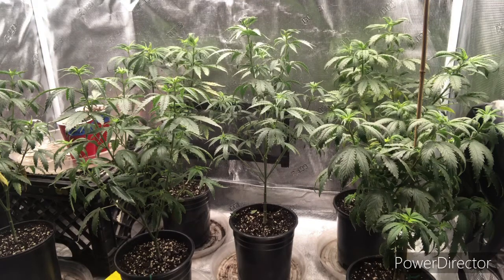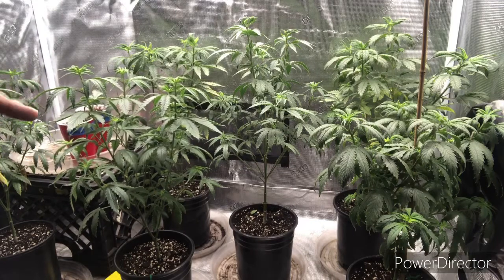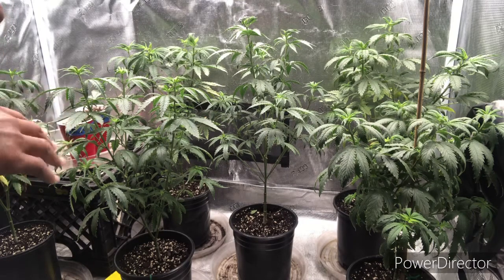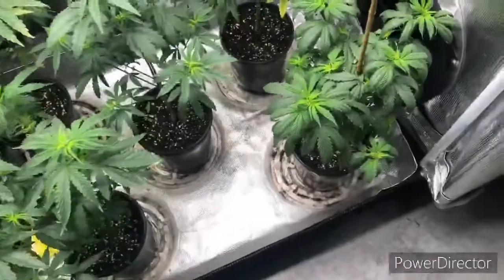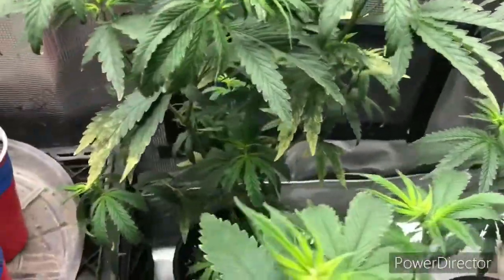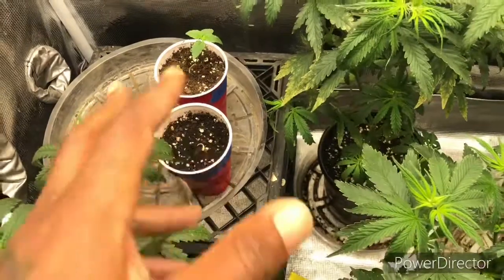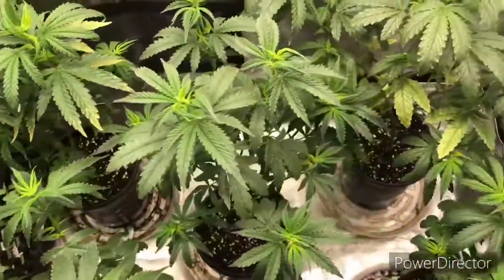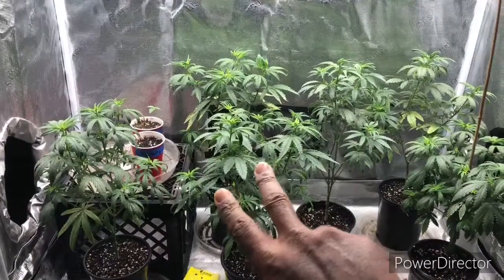How to recognize a thrip and a spider mite problem. Where are these insects coming from?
How to recognize a insect problem. Where these insects could possibly be coming from.